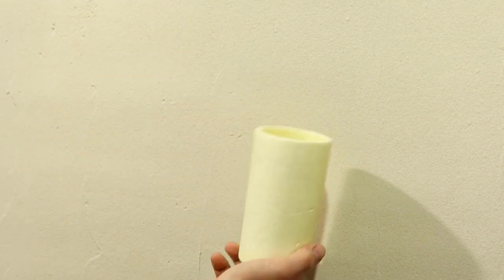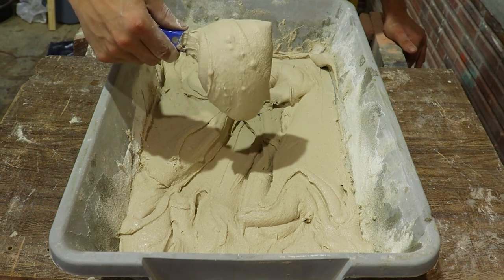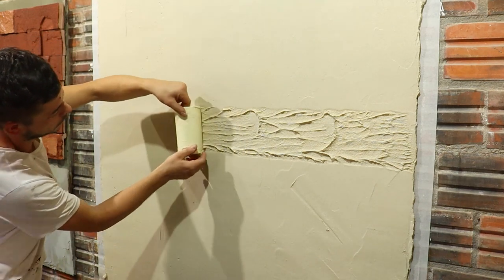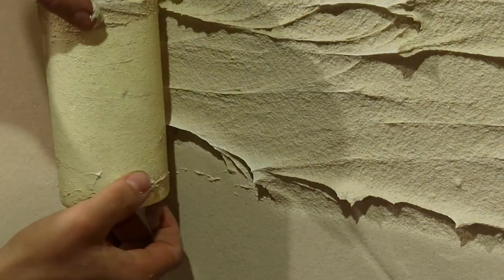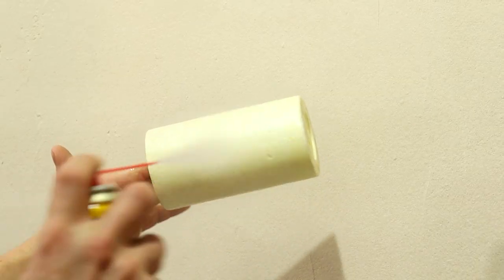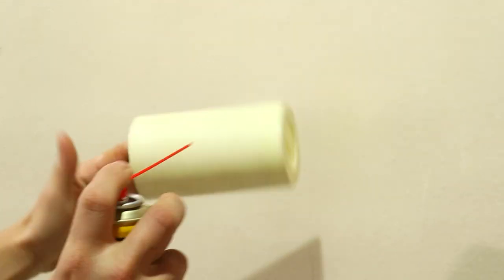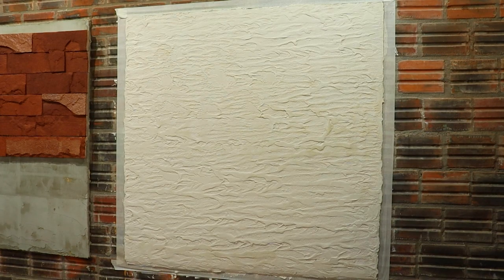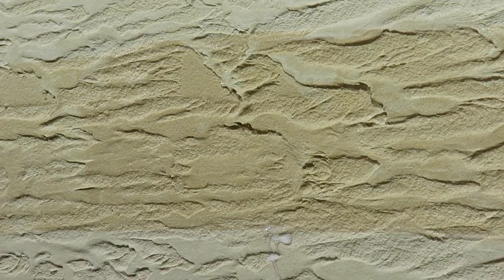Texture With Mortar Using Beer Styrofoam DIY